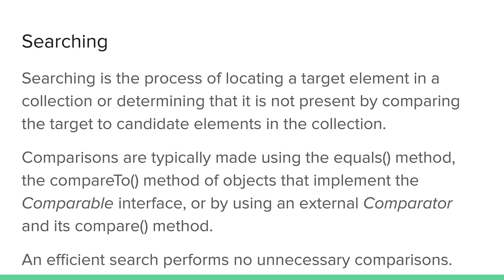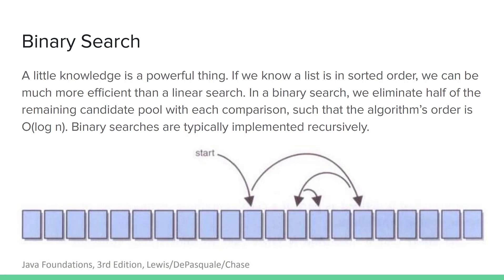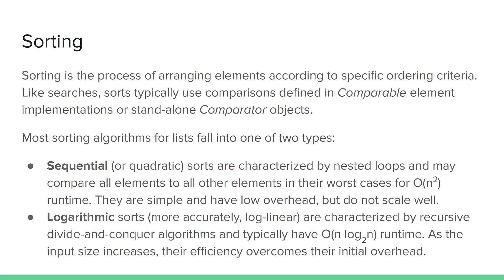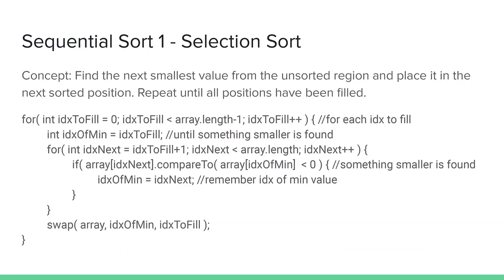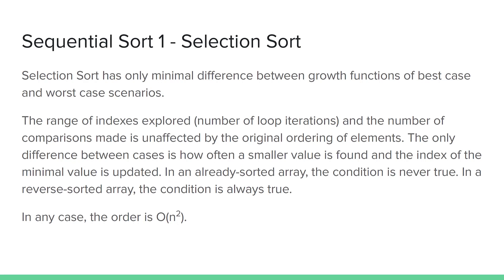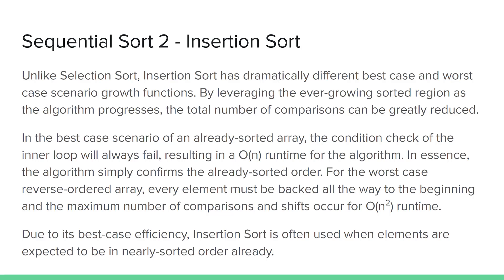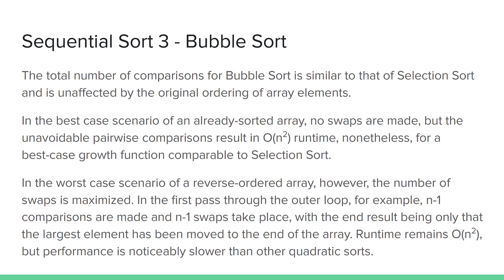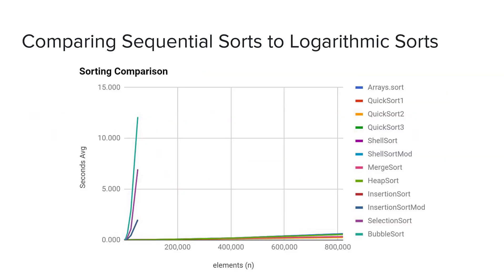Searching and Sorting Linear Data Structures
Mini-lecture introducing basic searching and sorting algorithms for linear data structures.